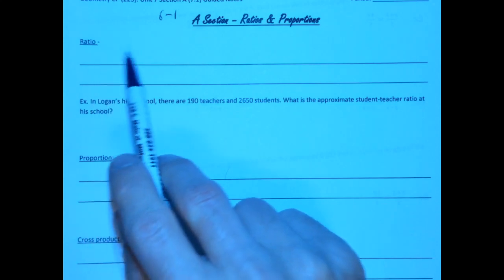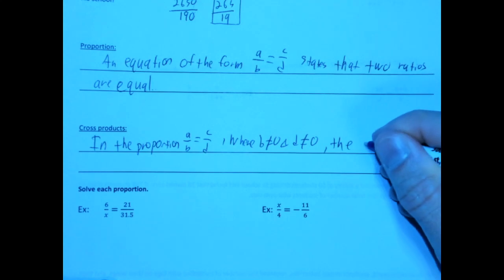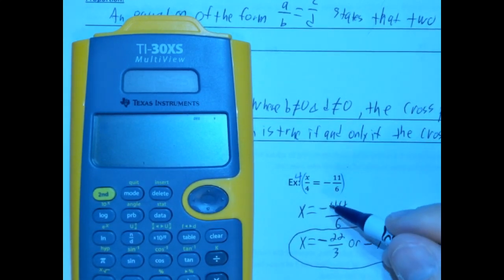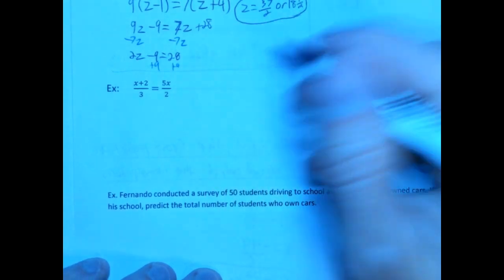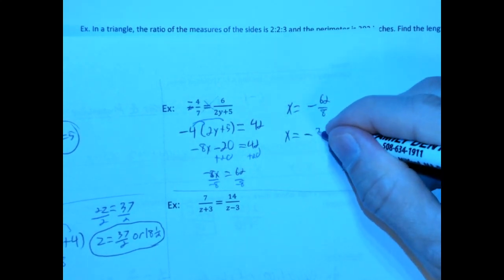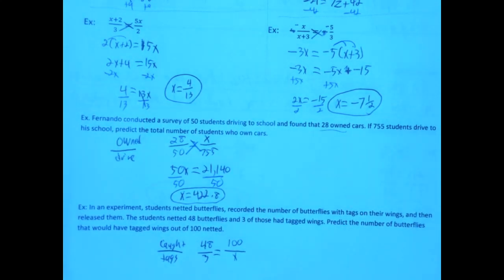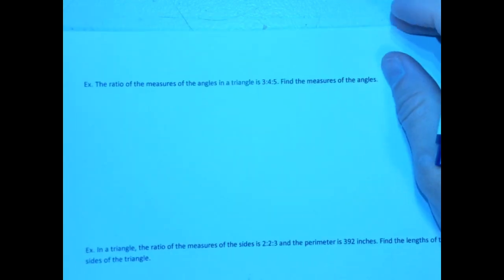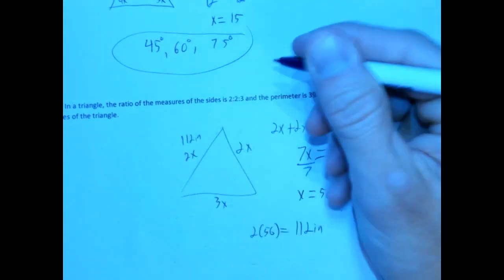7-1 Proportion Notes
Here are the notes for 7-1 Ratios and Proportions.